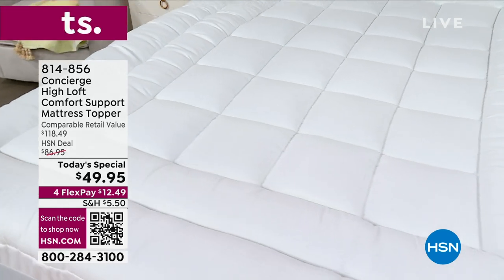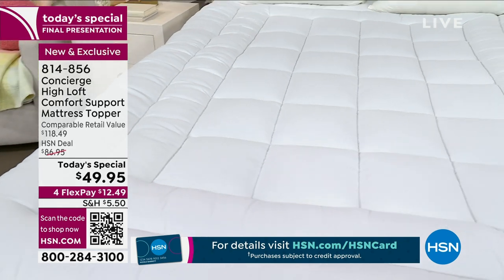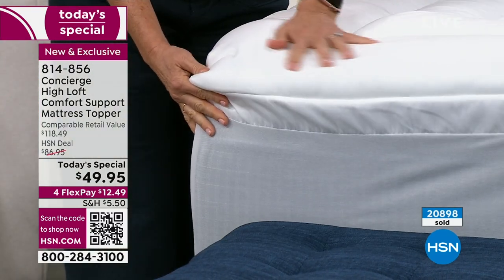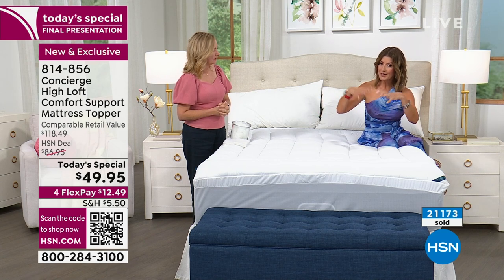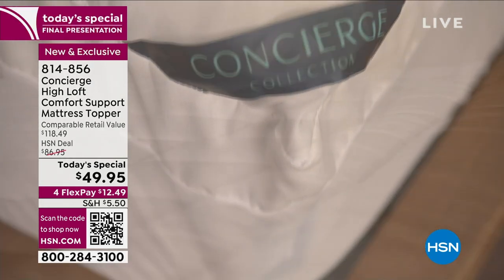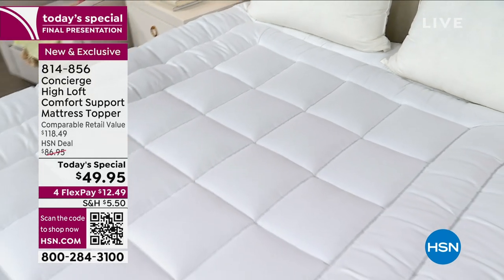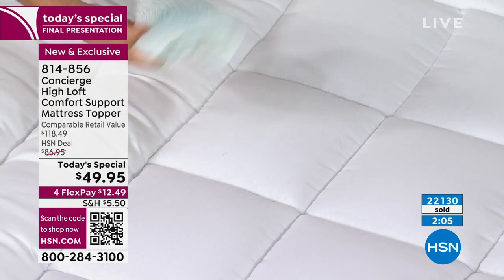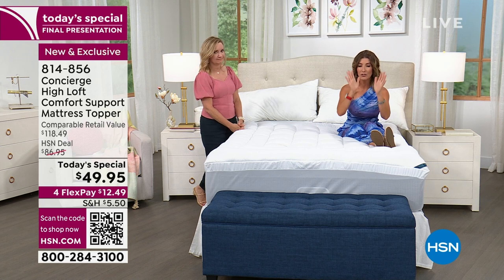Concierge Collection High Loft Comfort Support Mattress ...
Concierge Collection High Loft Comfort Support Mattress Topper
Rest easy and keep your mattress in pristine condition! High loft fiber fill and soft microfiber fabric create one comfortable and supportive mattress topper. It's also treated for both water and stain repellency to protect your mattress from accidental spills.